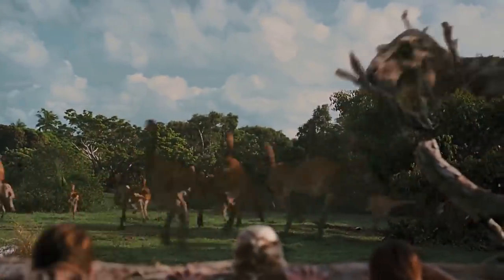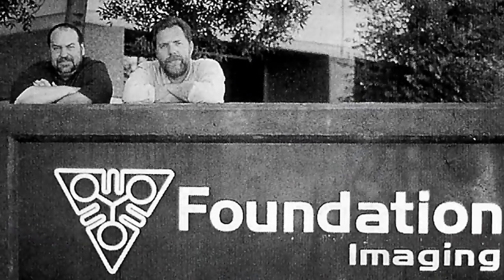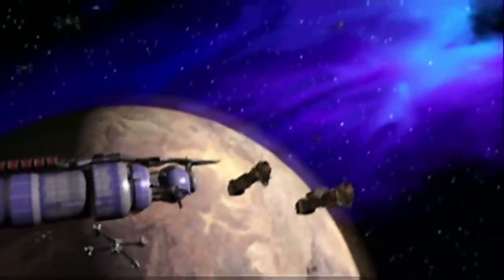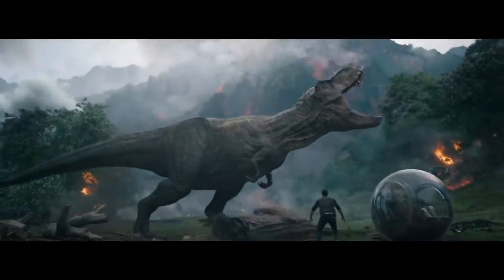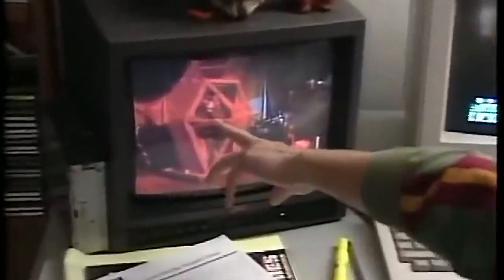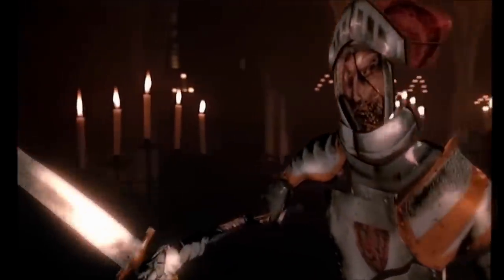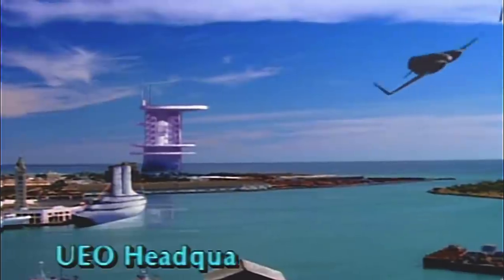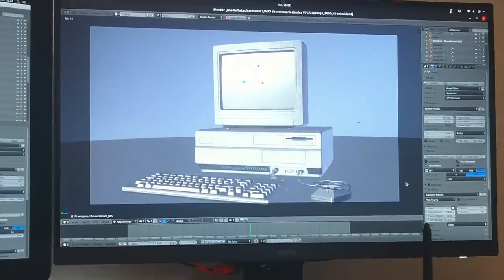The story of VFX, Commodore Amiga and Babylon 5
Babylon 5 is a 1993 space opera TV series, and one of the first television productions that used computers for visual effects creation. Have a look how one TV show and a desktop computer revolutionized VFX industry.